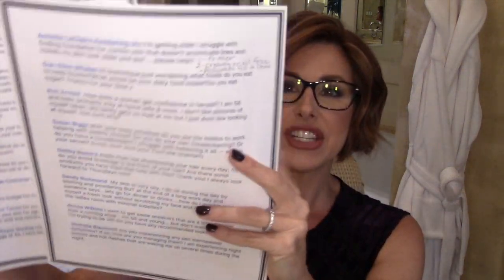Hot Flashes & Thoughts On Botox | Q&A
Today I am answering questions you sent me on social media. I tried to answer most of the common questions but if I didn't get to answer yours in the video leave it in the comments below and I will gladly respond there. Thank you so much for being a part of my Youtube community and sending in your questions!

Lipstick:
L'Oreal's Forever Frappe #814 on bottom
Jentry Kelley's Brown Sugar on top

Nails:
Muir Muir On The Wall Gel by OPI

Eye Glasses:
Balenciaga model BA 5020